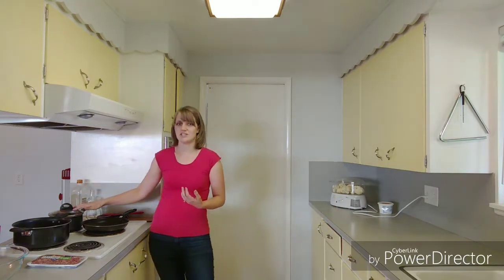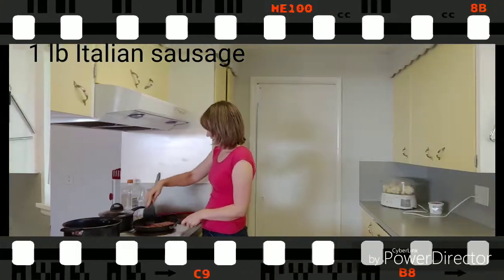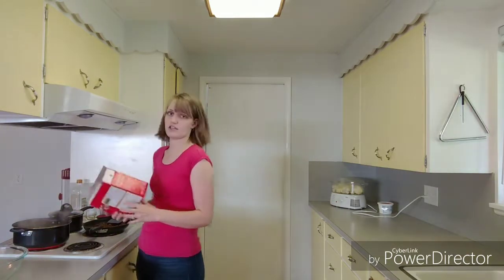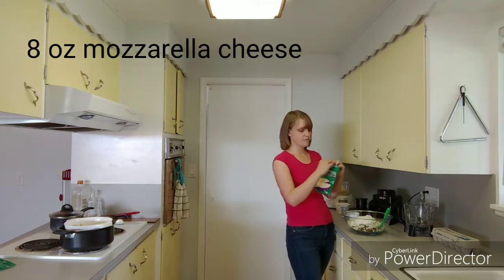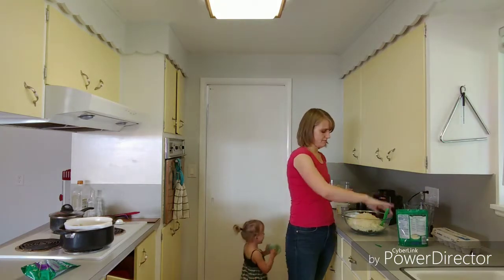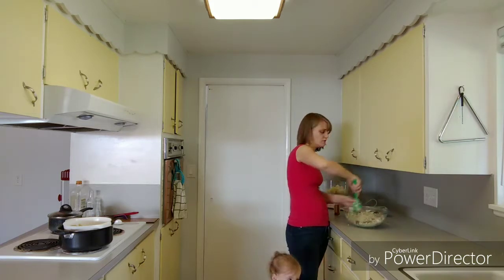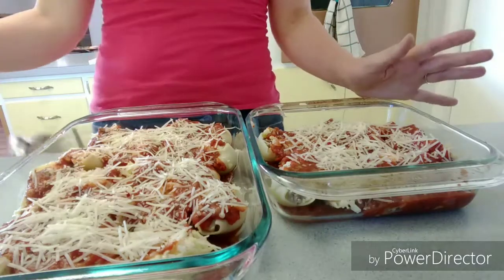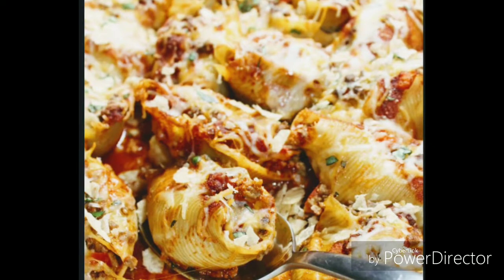Cauliflower Stuffed Shells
A little less dairy a little more vegetables. This is dinner done right!